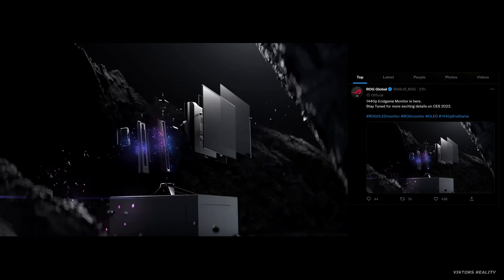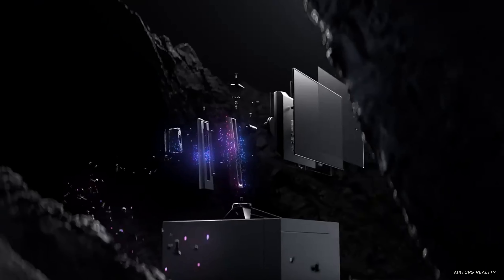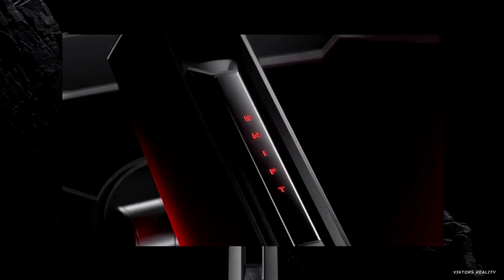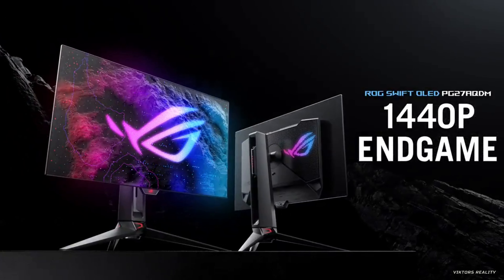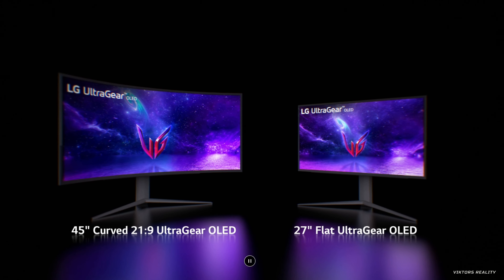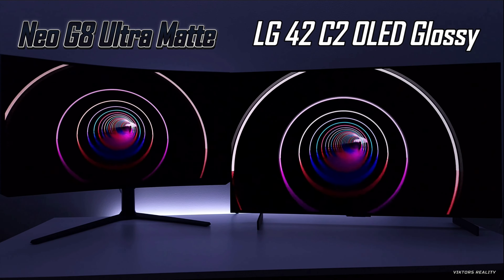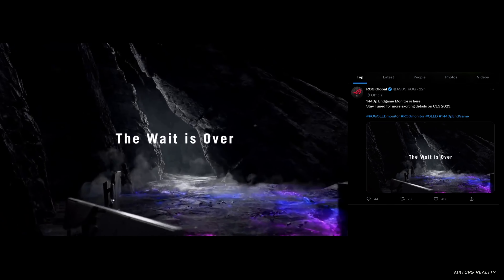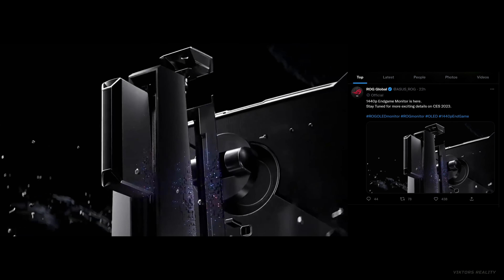Asus Unveils 240hz OLED PG27AQDM ENDGAME Monitor + LG 27GR95QE Brightness Level Update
Asus PG27AQDM OLED 1440p 240hz Endgame Monitor 2023
LG 27GR95QE & LG 45GR95QE Brightness Level Update

Hi Friends Welcome to Viktors Reality:
today Asus has announced a new entry in the 27" OLED Monitor space with the introduction of the Asus ROG Swift PG27AQDM 1440p 240hz OLED gaming monitor. This new monitor will be fully unveiled by Asus at CES 2023.

Today we take a look at the sneek peak design Asus has shown. Also, LG has announced new brightness levels for the LG 27GR95QE and LG 45GR95QE 240hz 1440p OLED monitor.

Samsung Odyssey Neo G7 165hz

Samsung Odyssey Neo G8 240hz

Asus PG42UQ 42" OLED

MagicFiber Gloves

Alienware AW2721D 1440p IPS Nano

Zotac 4090 Trinity

MSI 4090 Gaming RTX

Alienware AW3423DW QD-OLED 34"
Aorus FV43U 4k 144hz - 43"
Dell G3223Q 4k 144hz - 32"
Dell G3223D 1440p 165hz - 32"
LG Ultragear 32GQ850 1440p 240hz - 32"
LG Ultragear 32GQ950 4K 144hz - 32"
Samsung Odyssey Neo G7 4K 165hz - 32"
Samsung Odyssey Neo G8 4K 240hz - 32"
Sony Inzone M9 4K 144hz - 27"